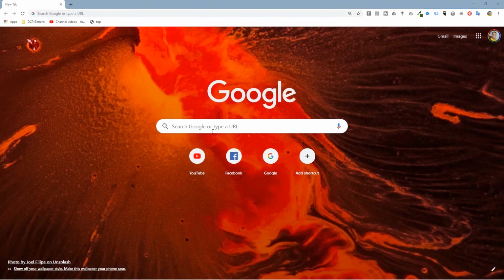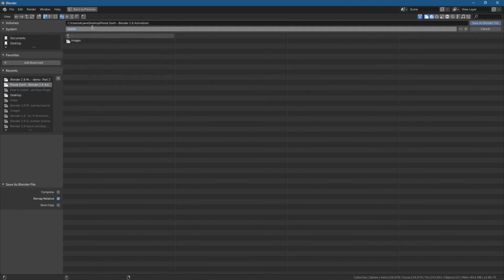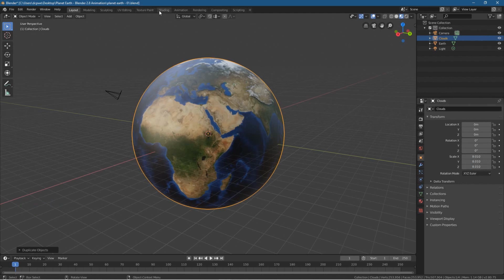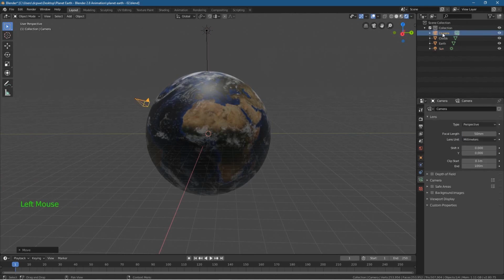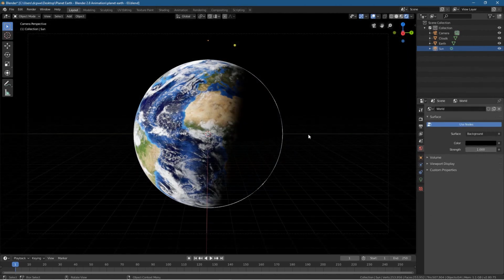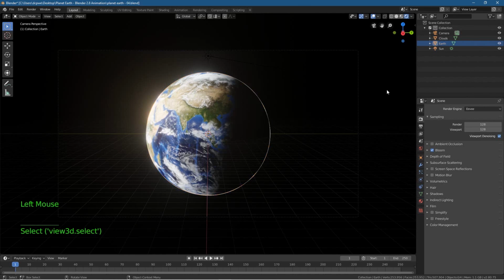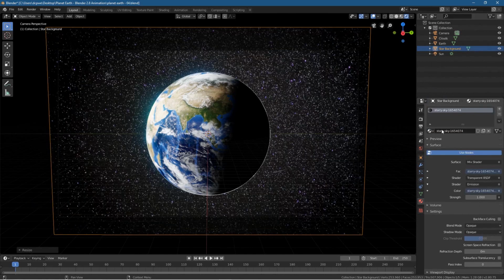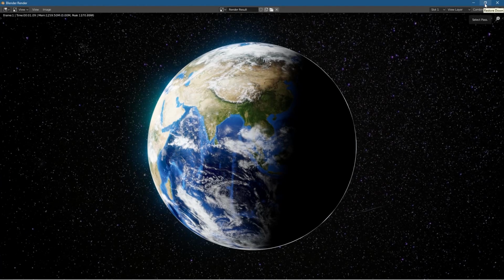3D Model Planet Earth - Part 1 - Blender 2.8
In this video tutorial, I will show you how to create Planet Earth using Blender 2.8. We will use a simple sphere is to create the earth planet and also use a slightly larger sphere for the clouds.

We will download earth and cloud maps from NASA website. We will also add a stars background and add lighting to create a dark side effect on the planet model.

In Part 2 of this tutorial, we will animate the planet and camera.

Need an awesome website design for your business? - Simply contact DCP Web Designers for a free quote today